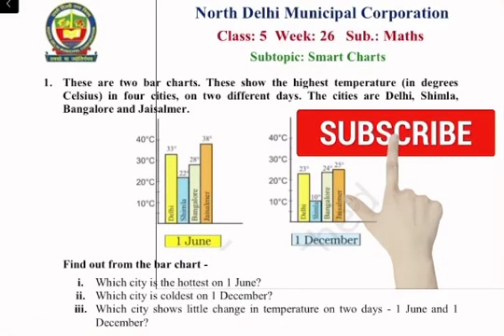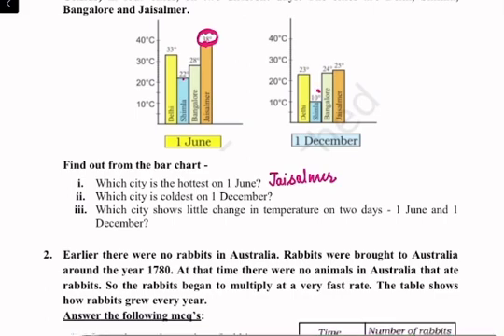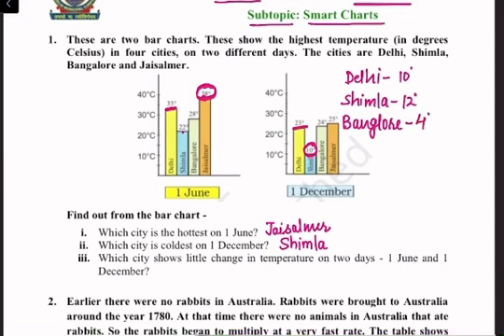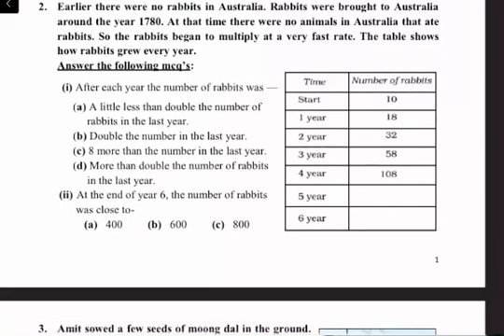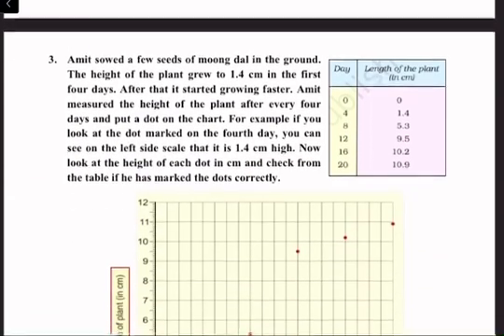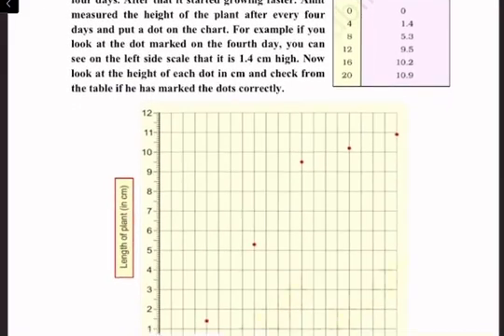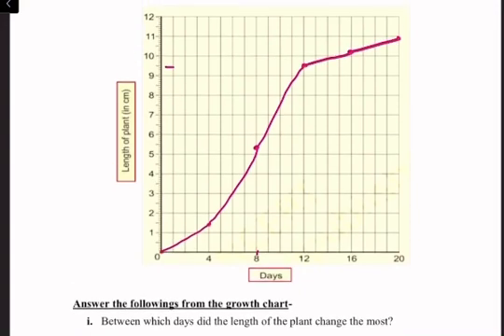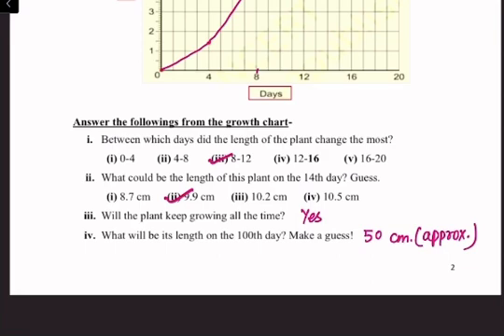Class 5 Maths | smart chart | week 26 | FirstStep | worksheet Solution l 15.12.2020